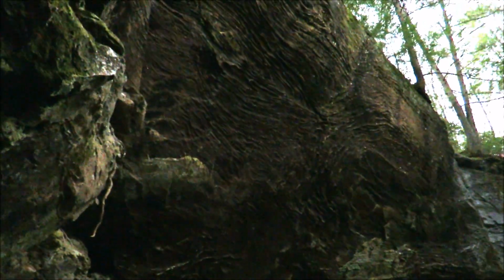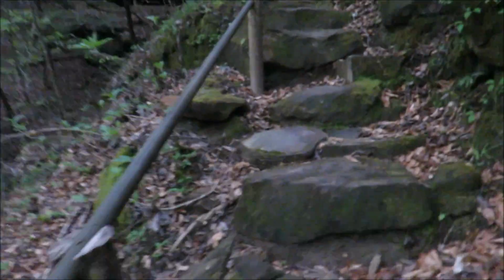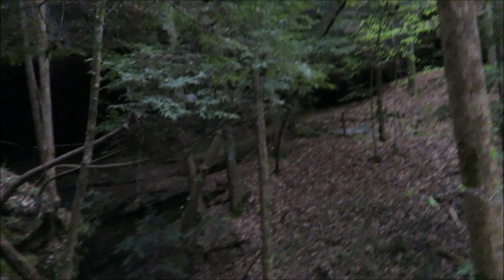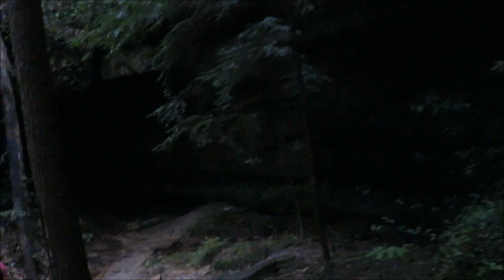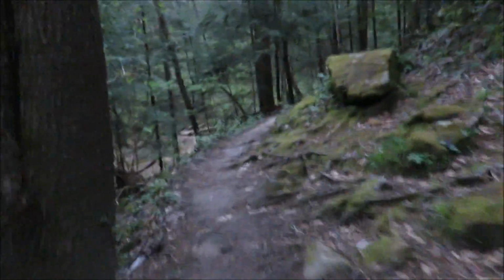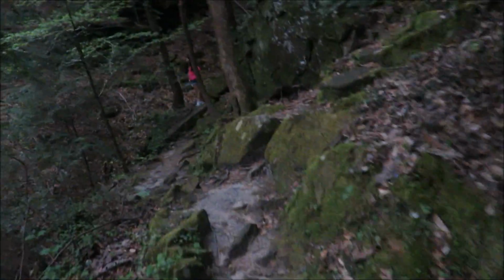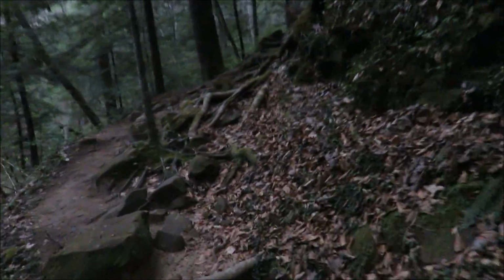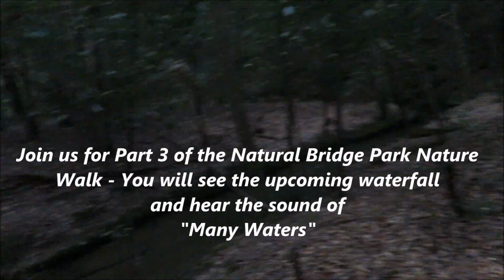Nature walk Part 2 Enchanted Forest & Excellent Guide Dog Natural Bridge Park in Alabama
Part 2 of our Nature Walk through the Natural Bridge Park in Alabama and we introduce our Excellent Guide Dog!